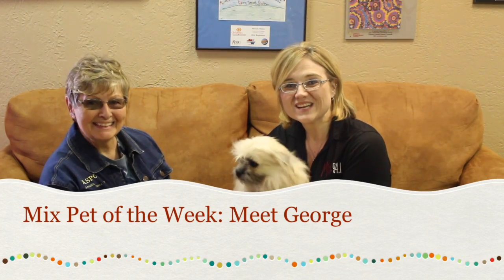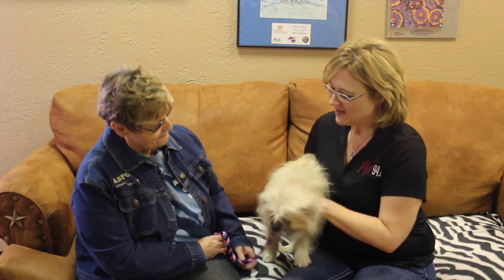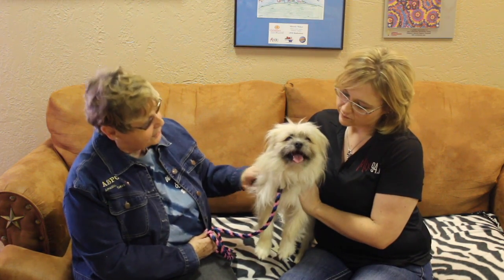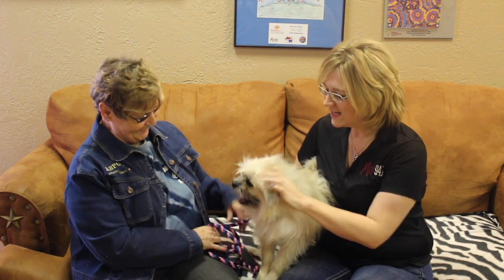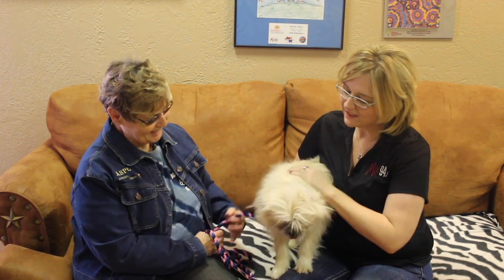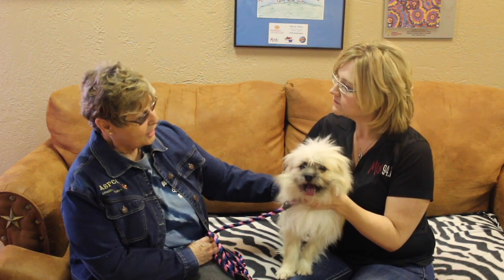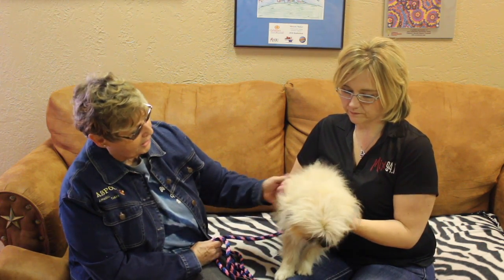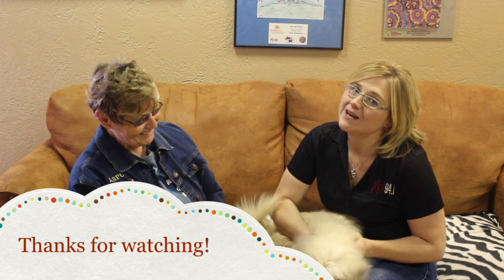George is A Peppy Pomeranian Mix and Needs Good Home